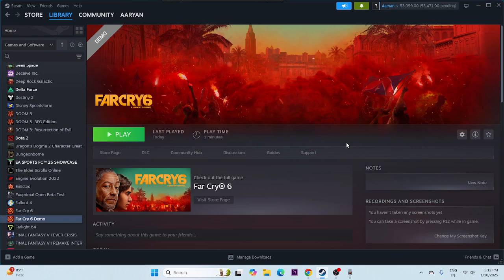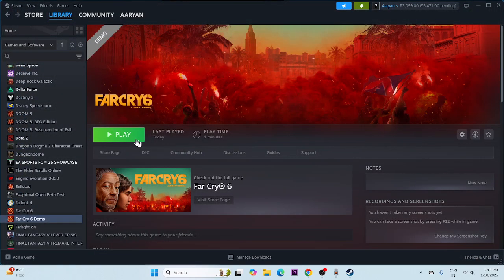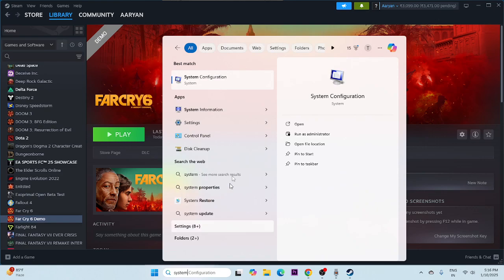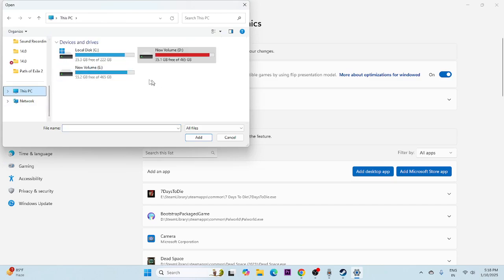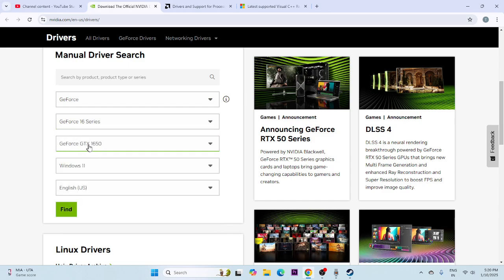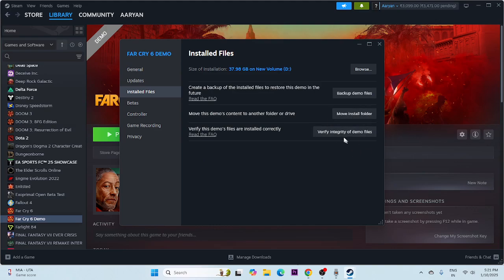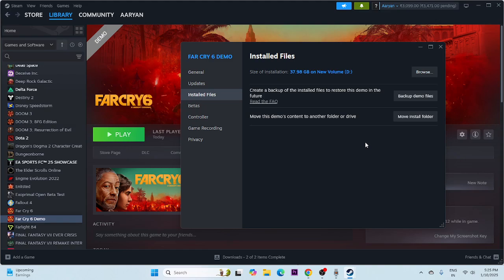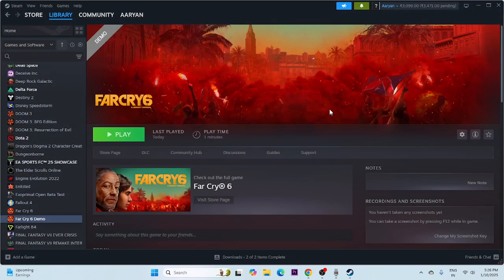How to Fix Far Cry 6 Crashing at Startup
Are you facing issues with Far Cry 6 crashing at startup? Don’t worry—we’ve got you covered! In this video, we’ll walk you through step-by-step solutions to fix the crashing problem and get you back into the action in no time. Whether it's updating drivers, verifying game files, or adjusting in-game settings, we’ve compiled a list of tried-and-true fixes to ensure your gameplay is smooth and crash-free.

CHAPTERS IN THIS VIDEO:
0:00-INTR
0:28-DO A SIMPLE RESTART
1:16-LAUNCH THE GAME FROM INSTALATION FOLDER
1:41-RUN THE GAME IN COMPATIBILITY MODE AND RUN GAME AS ADMINISTRATOR
2:15-DELETE SAVED GAME FILES
2:40-ALLOW GAME TO WINDOWS SECURITY
3:48-UNPLUG ALL USB DEVICES
4:20-PERFORM CLEANBOOT
4:47-DISABLE STEAM OVERLAY
5:04-TYPE THESE COMMANDS IN LAUNCH OPTIONS
5:29-CLOSE OVERLAY AND OVERCLOCKING APPLICATIONS
5:56-RUN THE GAME ON DEDICATED GRAPHICS CARD
6:54-INCREASE VRAM
7:53-UPDATE GRAPHICS CARD
9:09-VERIFY GAME FILES
13:47-UNINSTALL AND REINSTALL THE GAME
13:55-CONCLUSION